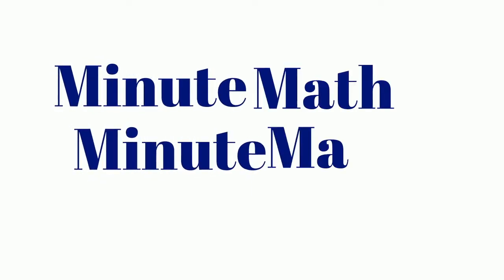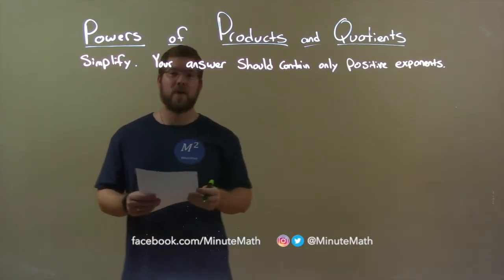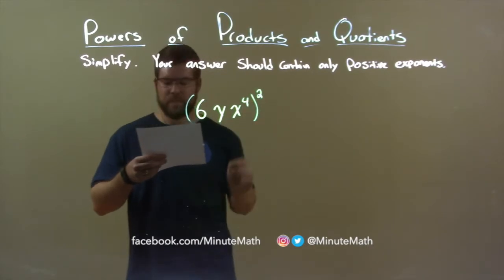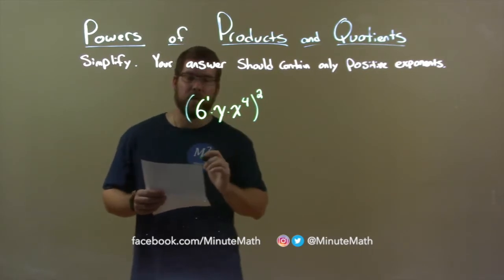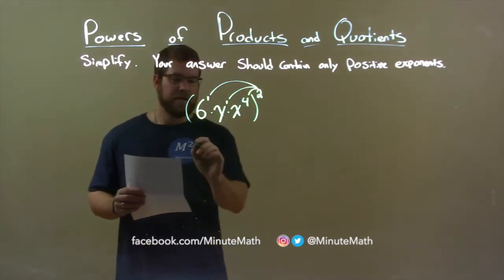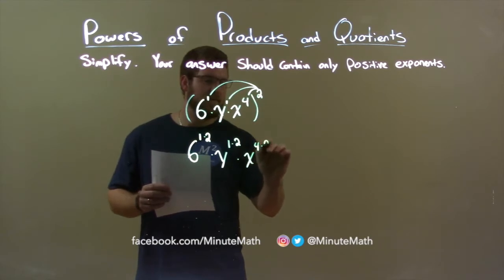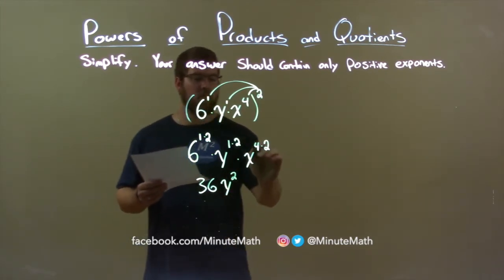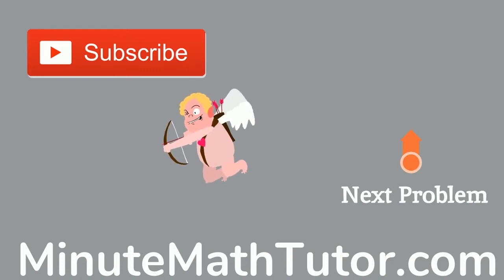Simplify (6yx^4)^2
In this math video lesson on Powers of Products and Quotients, I simplify (6yx^4)^2 (the answer should contain only positive exponents).